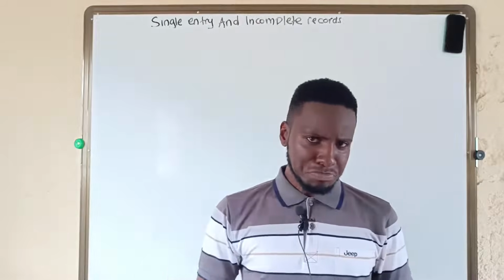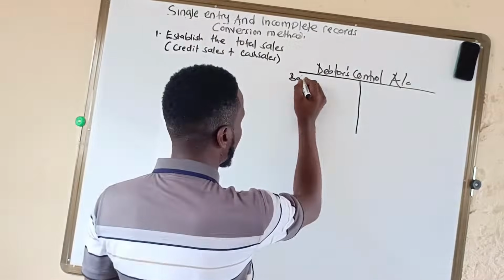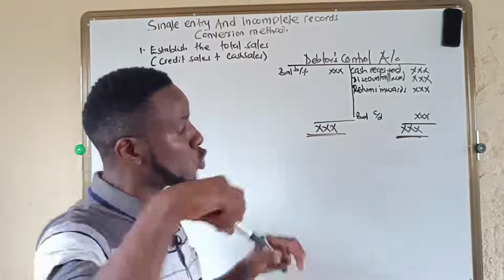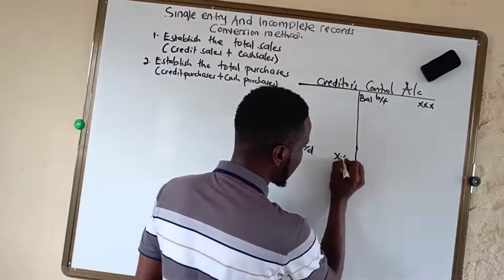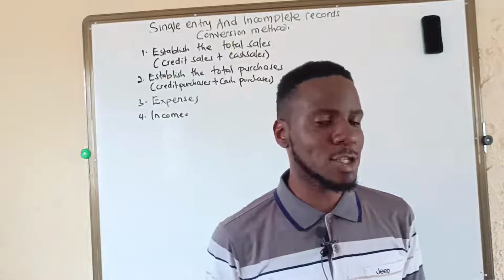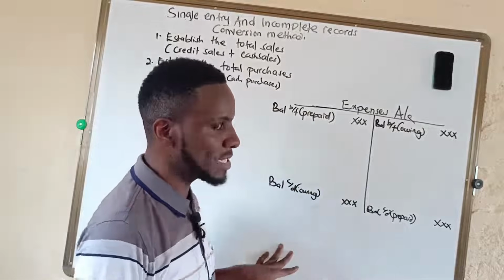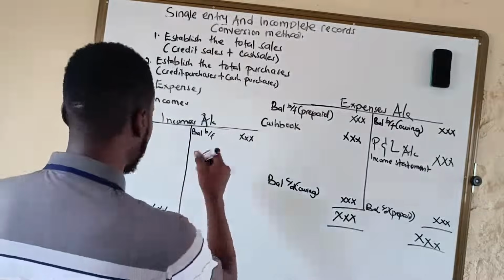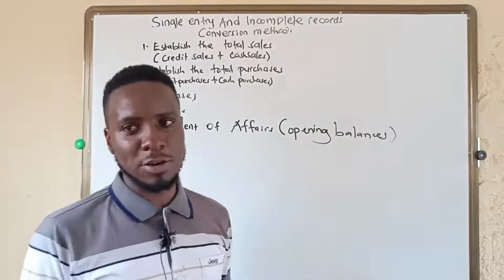SINGLE ENTRY AND INCOMPLETE RECORDS PART 2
Single entry and incomplete records @KEVINDAVISACCOUNTING